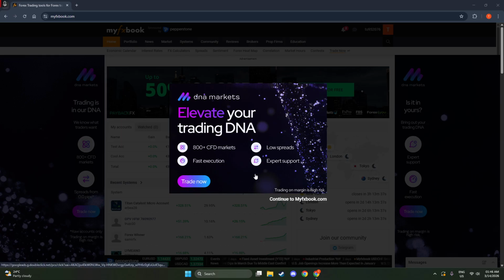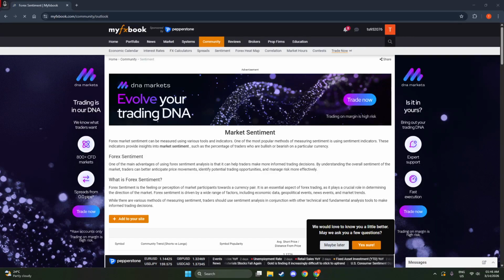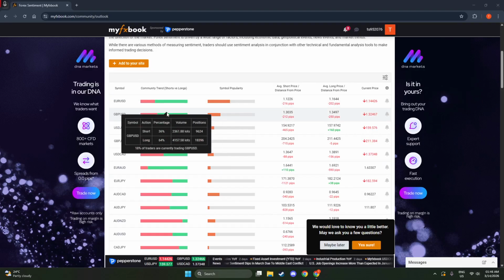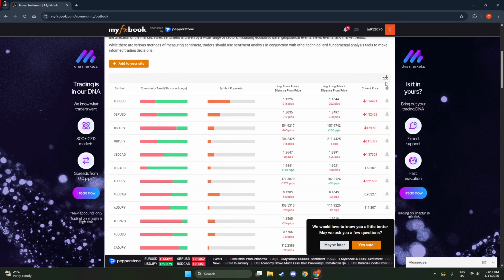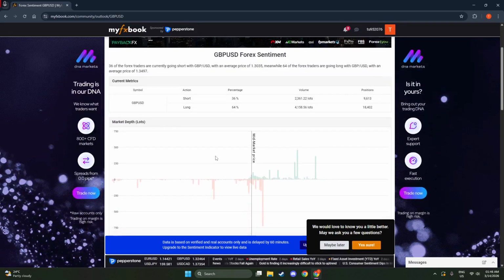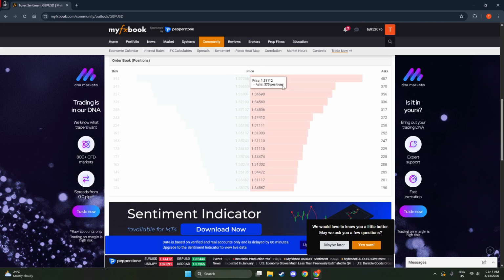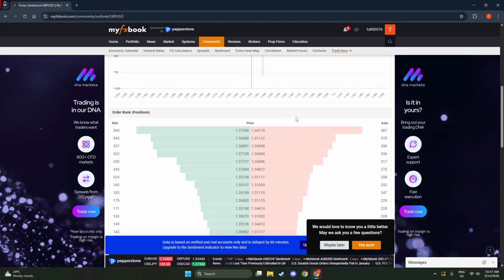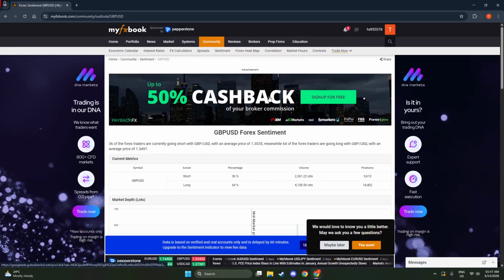How to use Myfxbook Community Outlook [2026 Full Guide]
How to use Myfxbook Community Outlook

In this video, we show you exactly how to use Myfxbook Community Outlook to analyze aggregate trader sentiment and market positioning across various currency pairs. We explore the data visualization parameters that allow us to monitor the ratio of long versus short positions held by the global trading community.

Mastering the sentiment analysis tool is essential for traders looking to incorporate contrarian indicators or confirm technical trends through crowd behavior data. By utilizing this real-time overview of market participation, we can identify potential reversal zones and gain a deeper perspective on institutional and retail flows within the decentralized financial markets.

Technical Specs:
Software: Myfxbook; Feature: Market Sentiment & Outlook